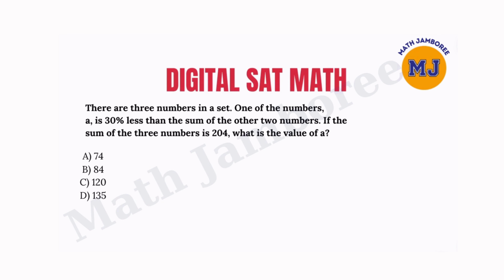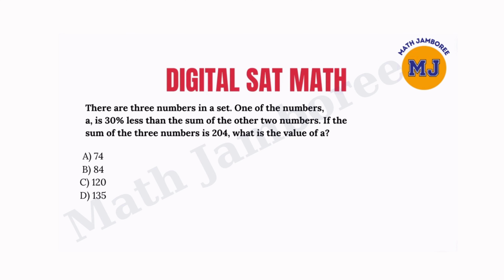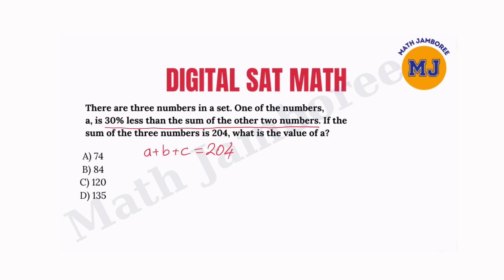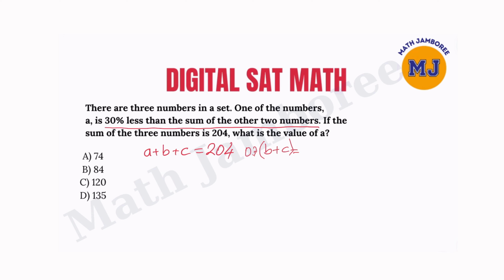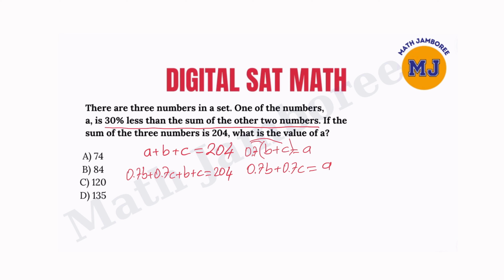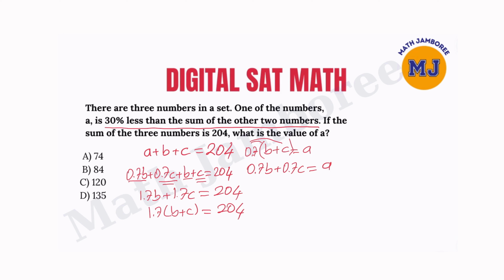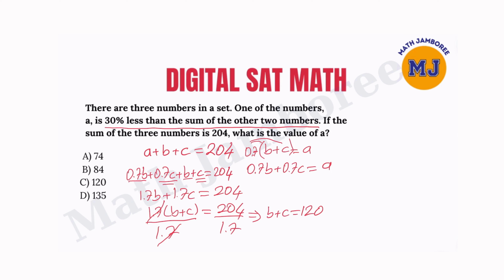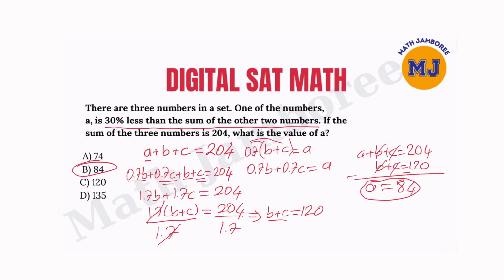14001002 Percents for the Digital SAT | Math Jamboree